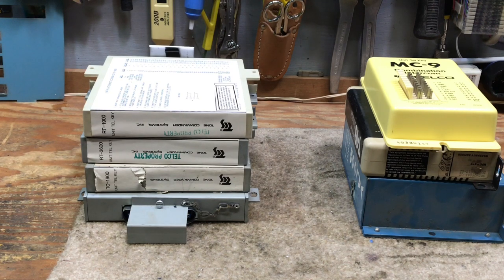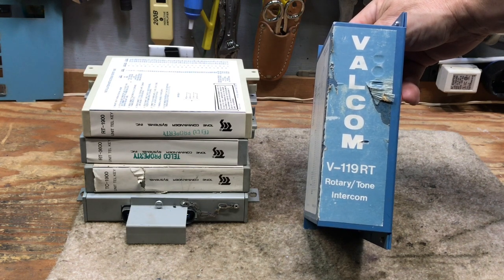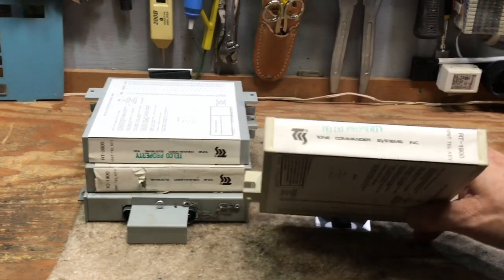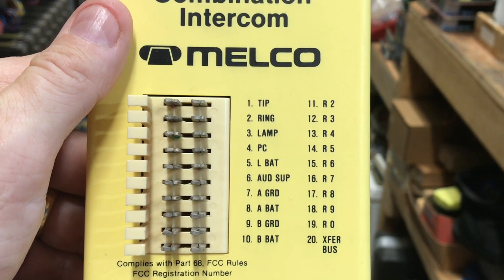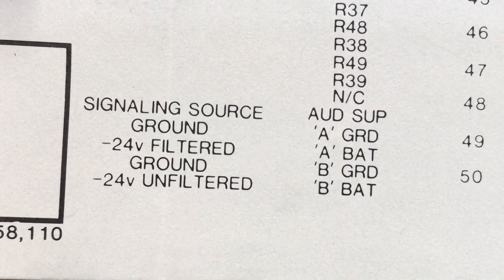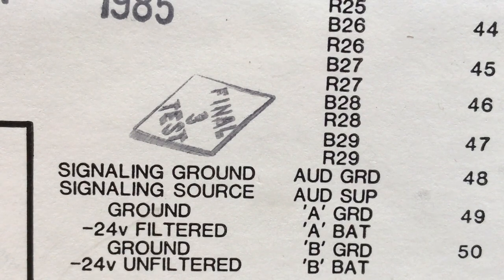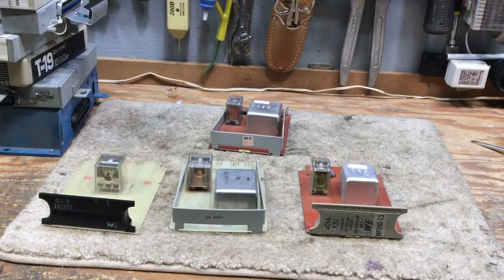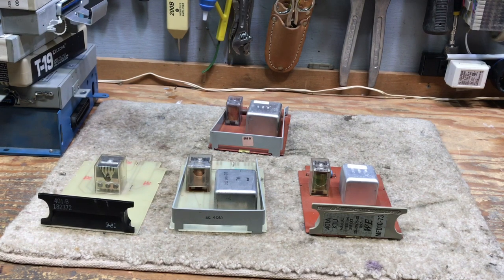1a2 Key telephone system dial intercom units.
Video describes non western electric units.
Valcom, Tone commander, Melco